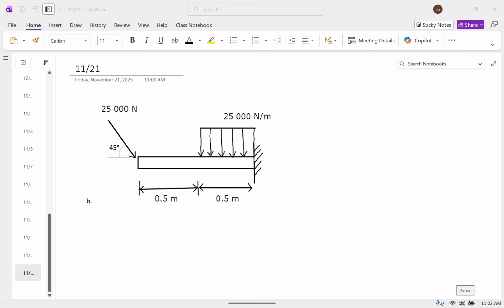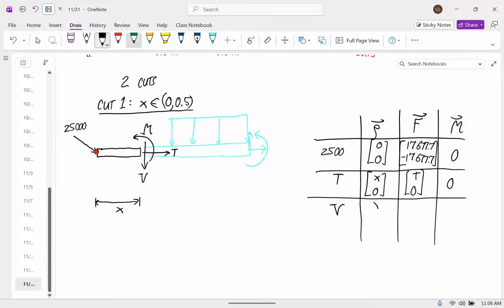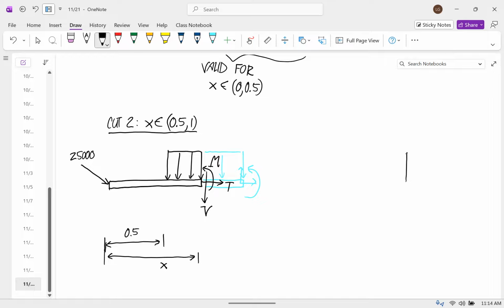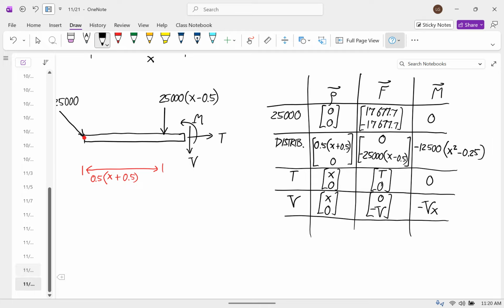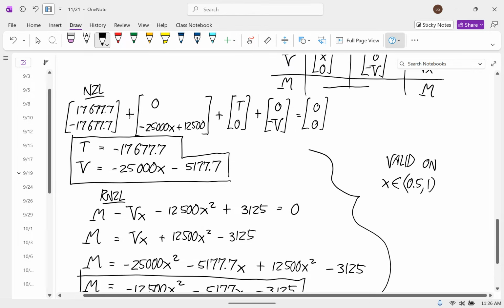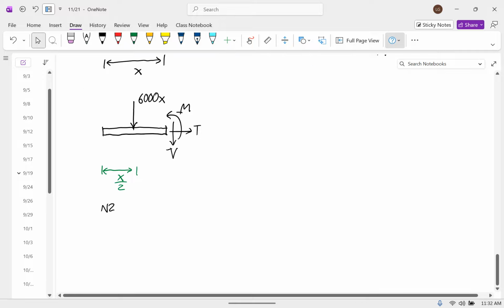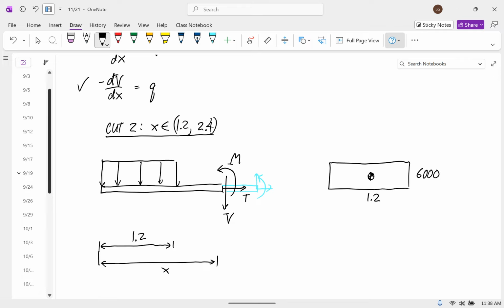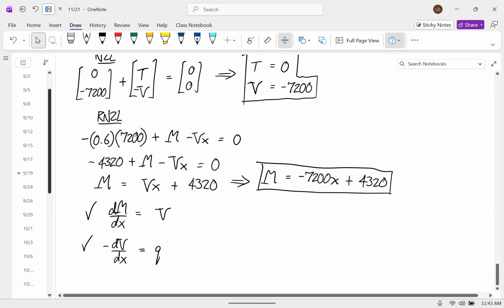Statics: Friday, 11/21